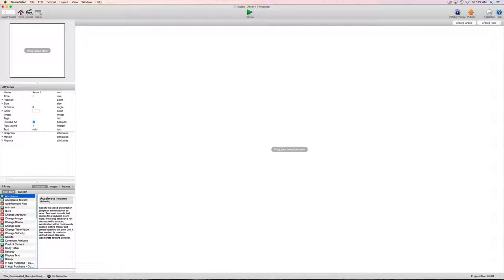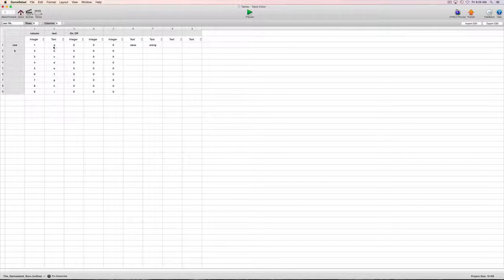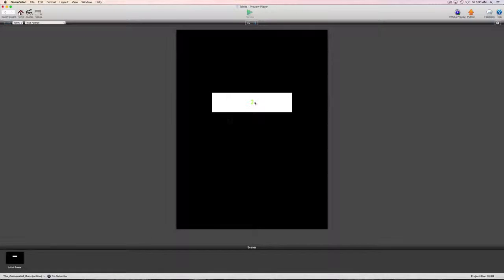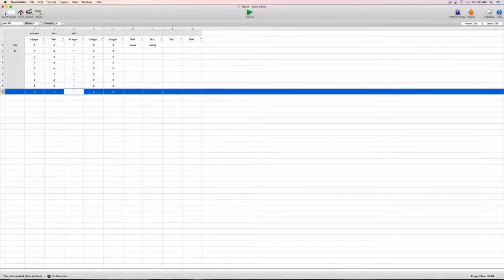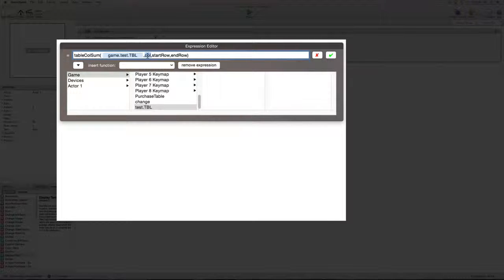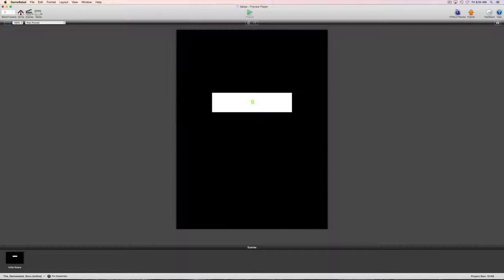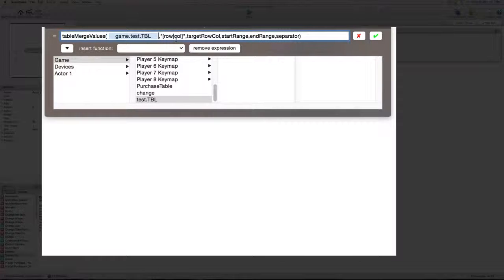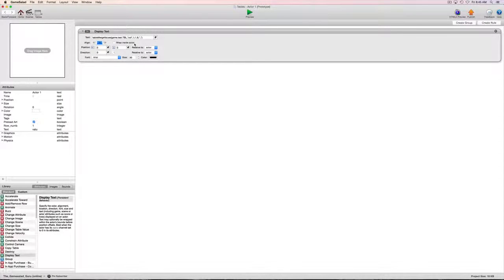Tables Lesson 4